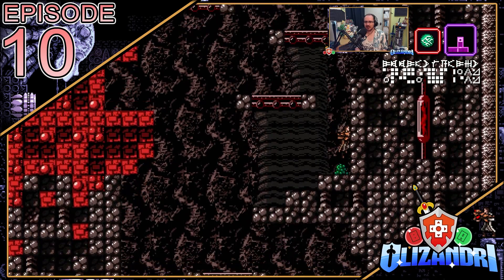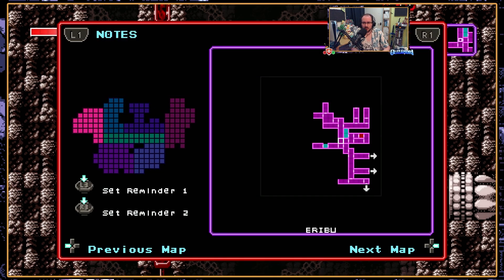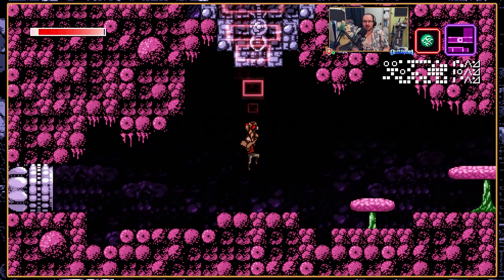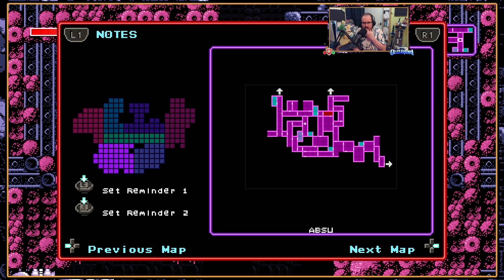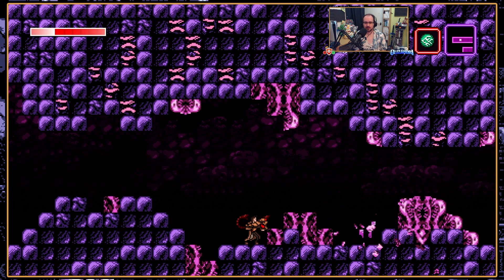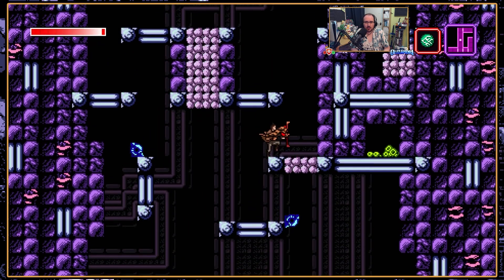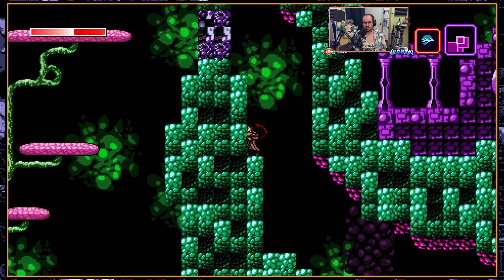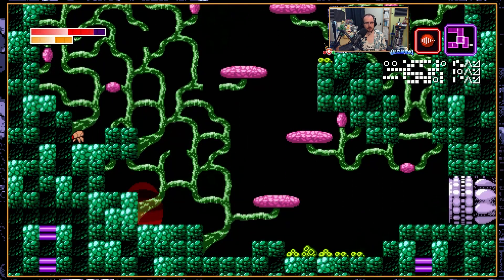Axiom Verge - Item Sweeping! Eribu, Absu & Zi, Elsenova Chat & Inertial Pulse - Episode 10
After a Lab Accident, Trace awakens in an alien environment known as Sudra and at the beckoning from Elsenova's voice, grabs a gun and begins exploring as we start a new Let's Play and take on Axiom Verge!

Having begun an item sweep we move through the Eribu, Absu and Zi regions picking up a ton of node fragments, speaking with Elsenova in person once again and obtaining a new weapon, the Inertial Pulse!